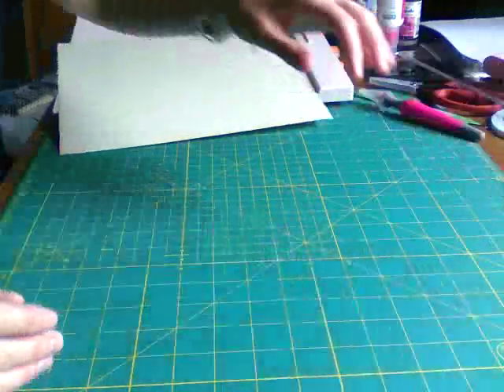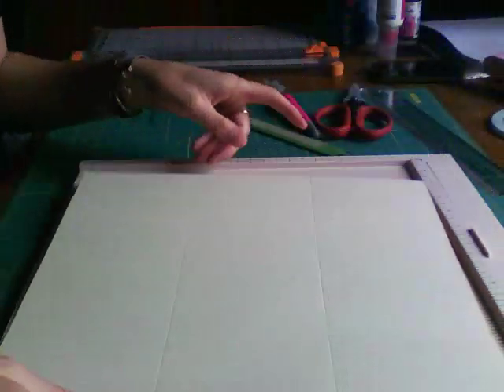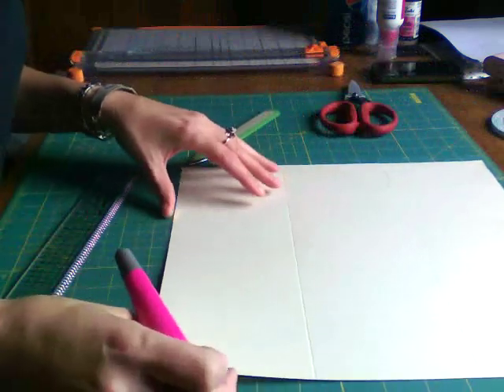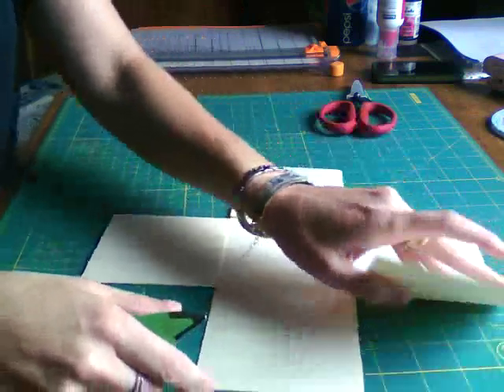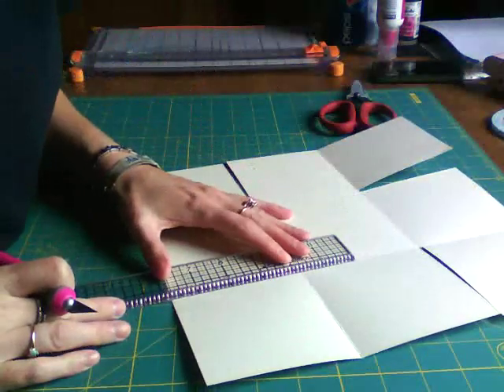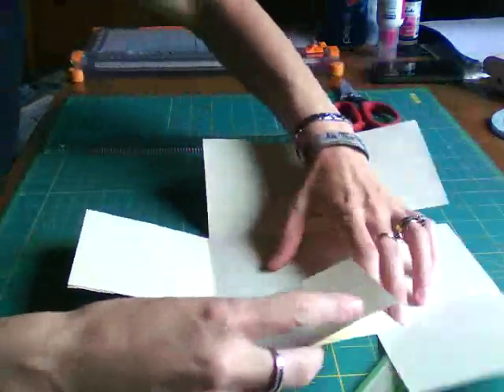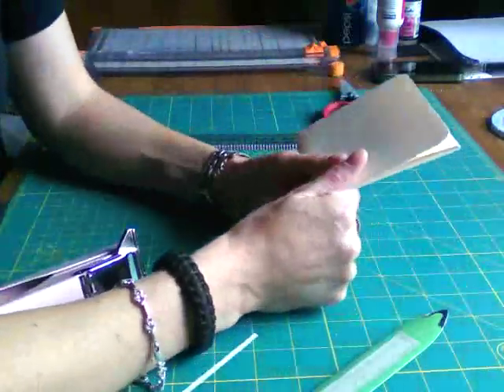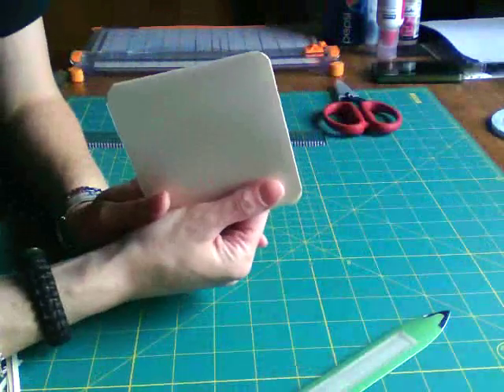TUTORIAL - Journaling Spot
This is for my new friend Jane over at velocityvette1.  It's a tutorial on how to make a journaling spot or it can be used as a photo mat fold out, lots of possibilities!!

Free to Join, Free to Swap!!